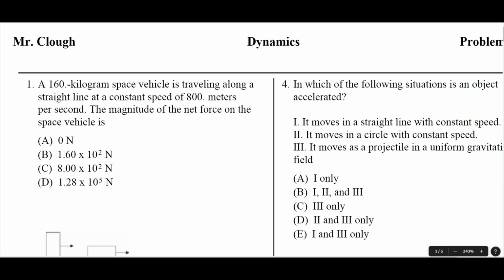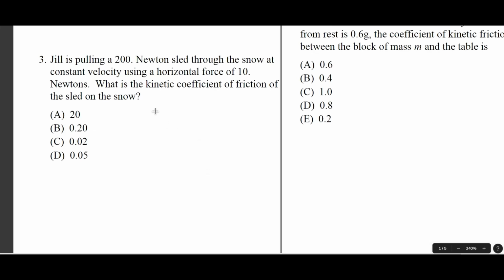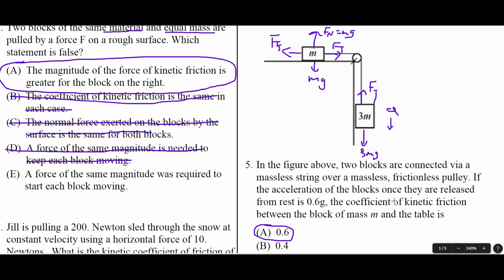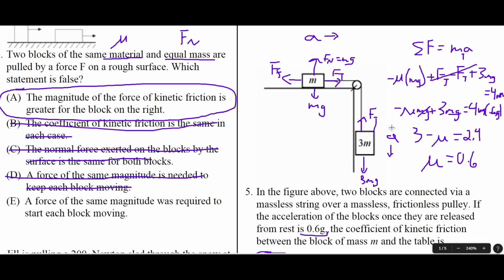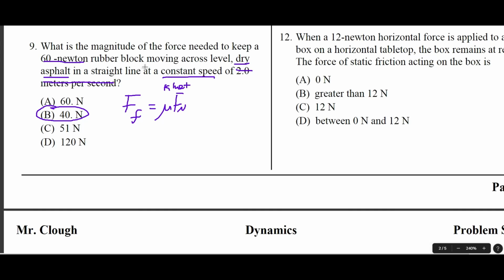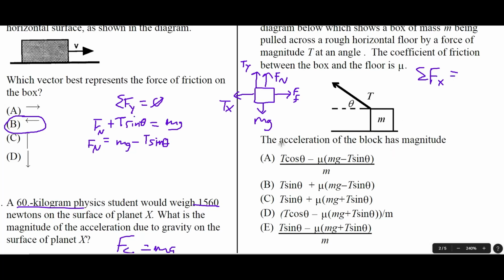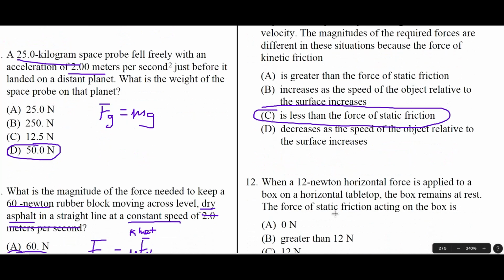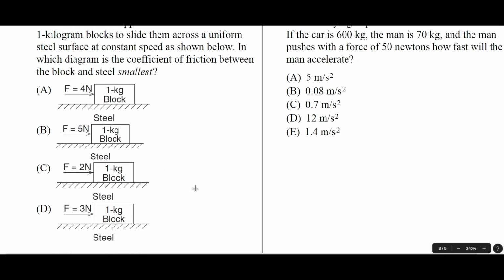APP1 Problem Set 6 Part 1